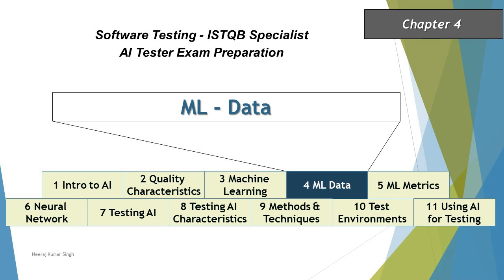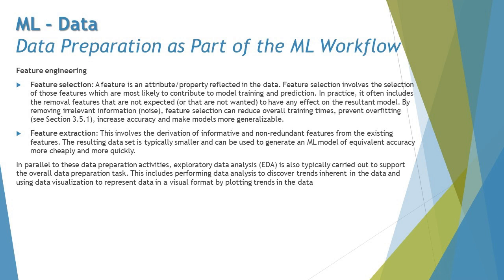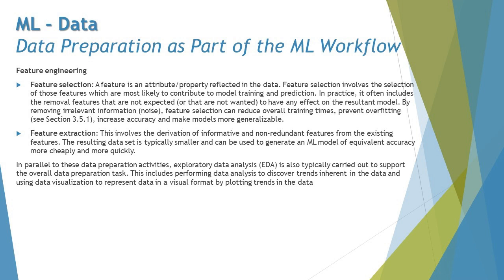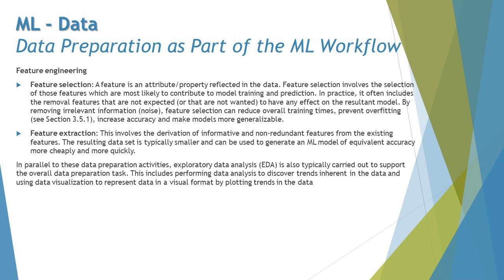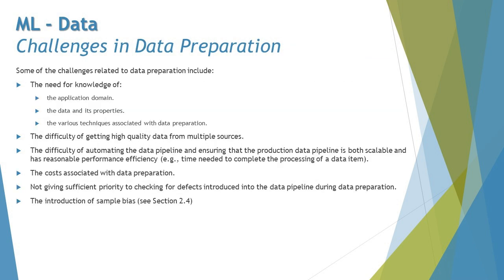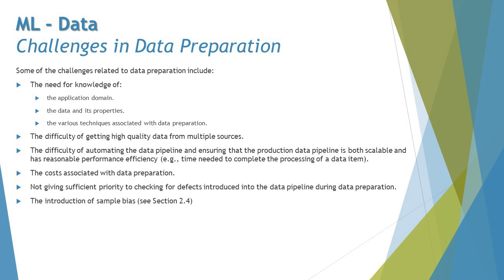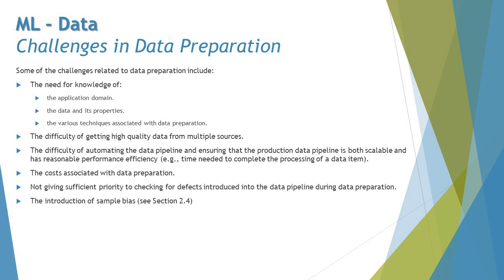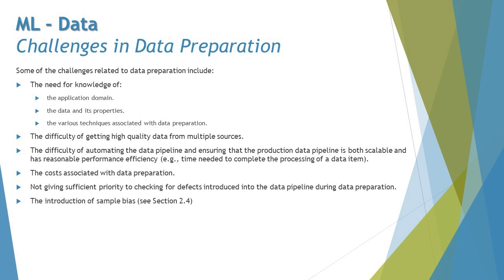ISTQB AI Tester | Data Preparation (Part-2) | Feature Engineering | Challenges in Data Preparation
Hello Friends,

This tutorial will drive individuals about the Data Preparation of AI about ISTQB AI Tester Certification of ISTQB Examination.

Data Preparation of ML,
Challenges in Data Preparation,
Feature Engineering,